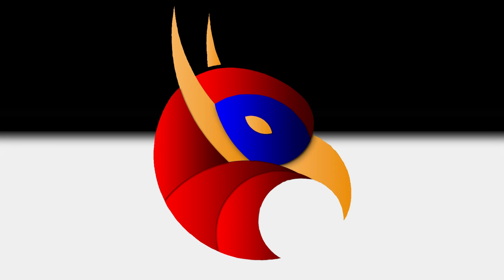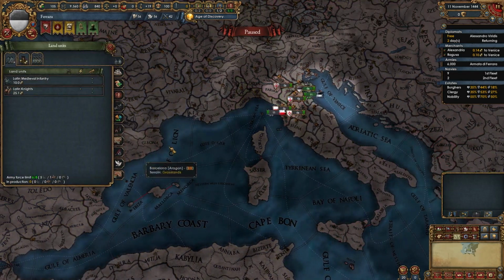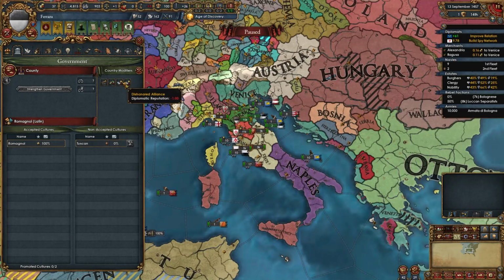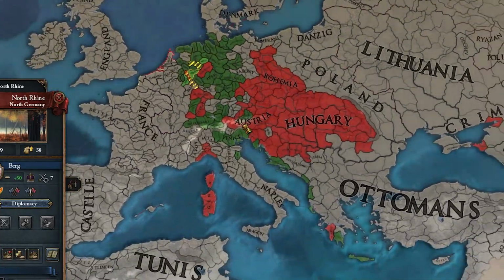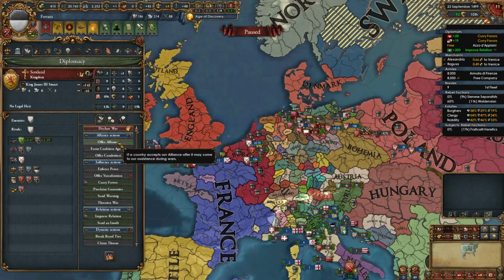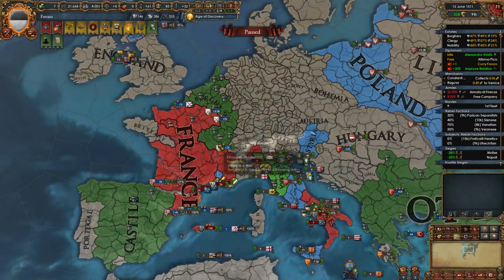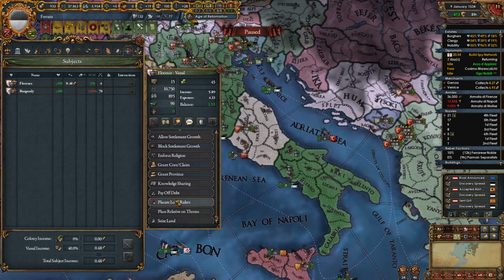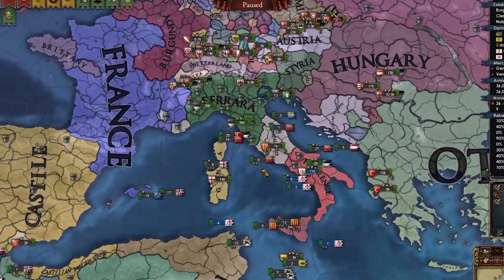EU4 A to Z - Painting The Map As THE WEAKEST NATION in Italy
In Marvel Strike Force, create your own S.T.R.I.K.E. Teams with heroes and villains across the Marvel Universe in this squad-based RPG!

In this video titled EU4 A to Z - Painting The Map As THE WEAKEST NATION in Italy I do a playthrough as Ferrara Europa Universalis 4 1.33 France. This is the series titled A to Z where I attempt to play every* nation in EU4 in alphabetical order. Of course I had to remove some nations so the challenge doesn't get too boring. In this video I play as the nation of Ferrara , and I attempt to paint the Italian peninsula in the colors of the Italian flag by using some allies and subjects. So let's see if I managed to do it! I hope you guys enjoy this series.